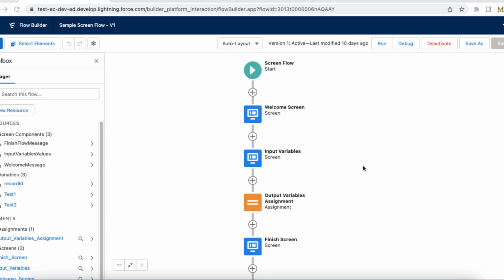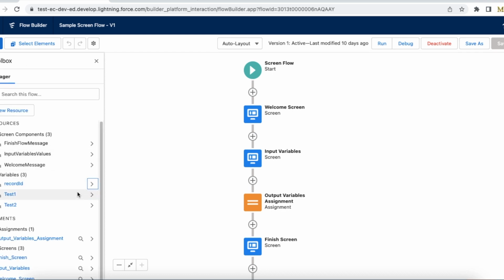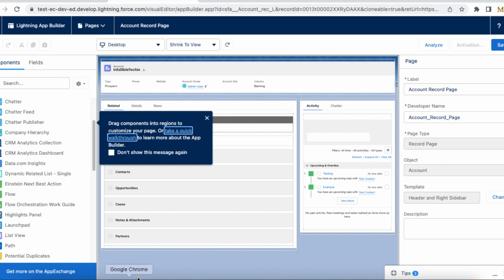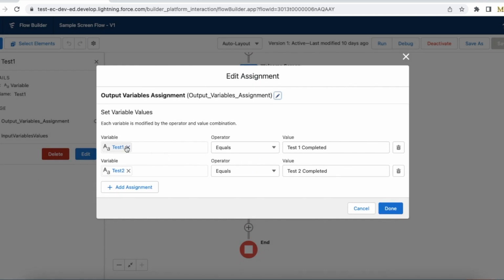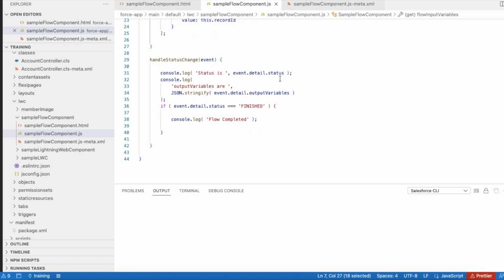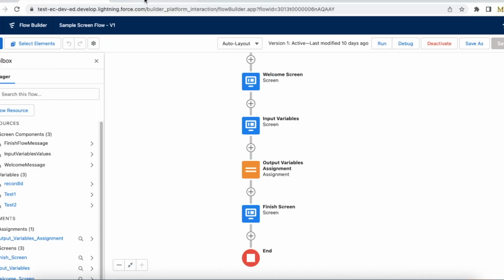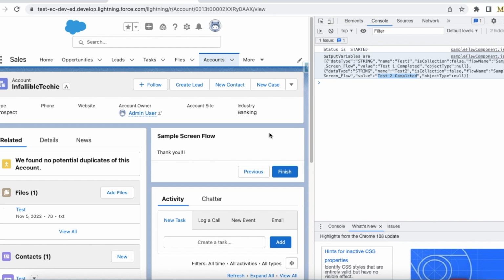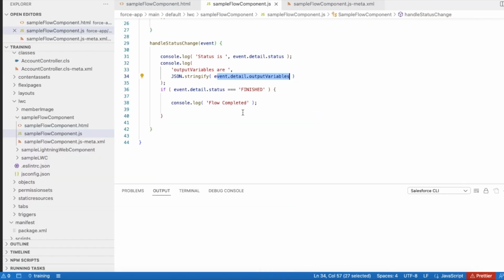Embed Salesforce Flow in Lightning Web Component